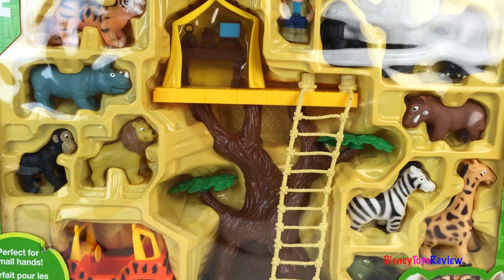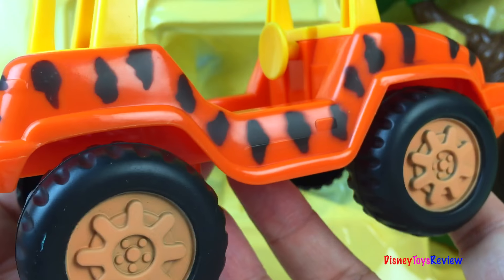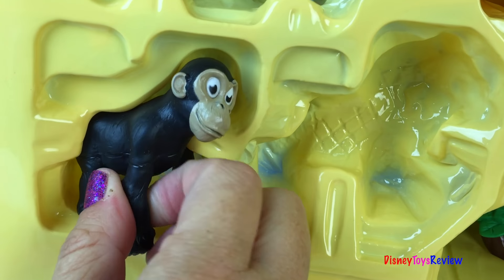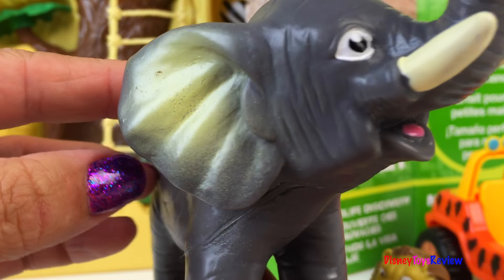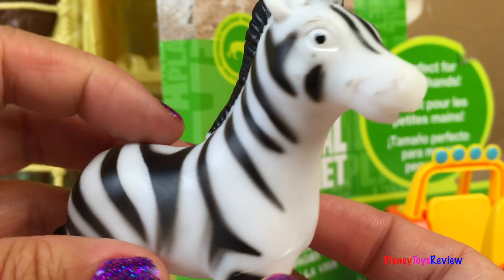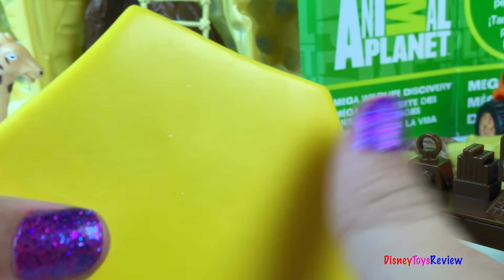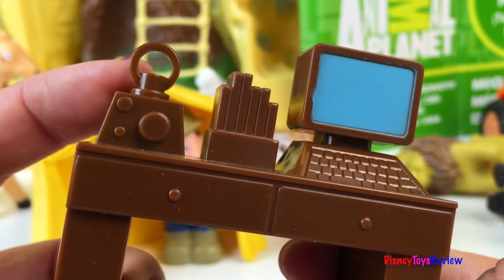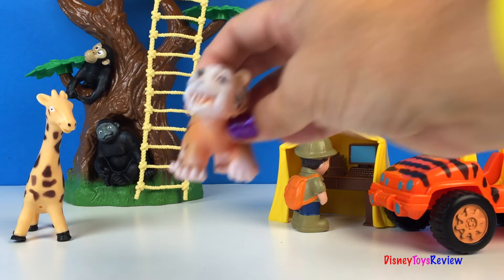ANIMAL PLANET MEGA WILDLIFE DISCOVERY TOYS FOR KIDS PET ANIMALS RINO TIGER MONKEY ELEPHANT ZEBRA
DisneyToysReview the toy channel presents another toy unboxing video: Animal Planet Mega Wildlife Discovery! To learn more about this playset or to buy

Today we are unboxing the Animal Planet Mega Wildlife Discovery! This set comes with a treehouse, a tent, a desk, a jeep, a safari man and several animals including a warthog, alligator, elephant, zebra, chimpanzee, tiger, lion, rhinoceros, giraffe and gorilla! These animals are all easy to hold and are soft to touch. They all are cute and lots of fun! The treehouse has a rope ladder for climbing and a place to set people or animals at the top.

Ich Einfach unverbesserlich, Playdoh Makin' Mayhem PlaySet